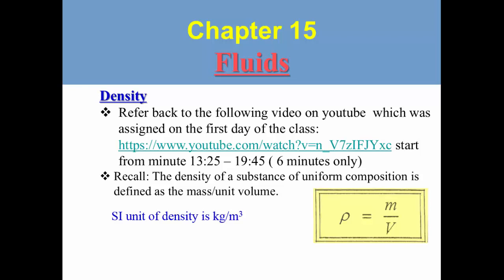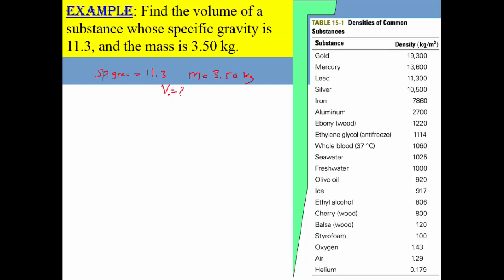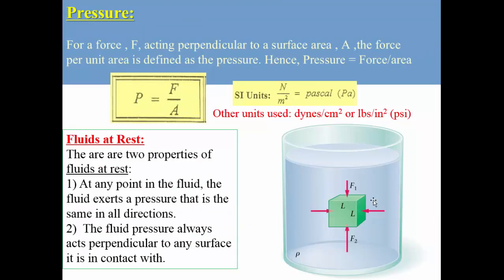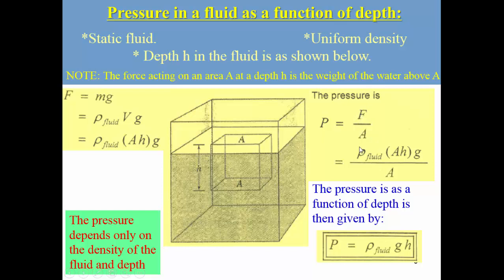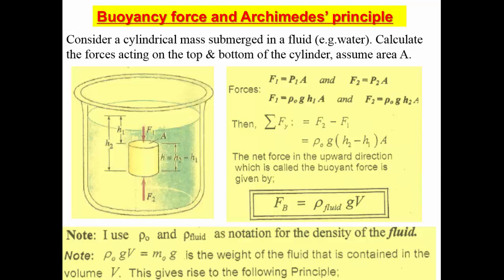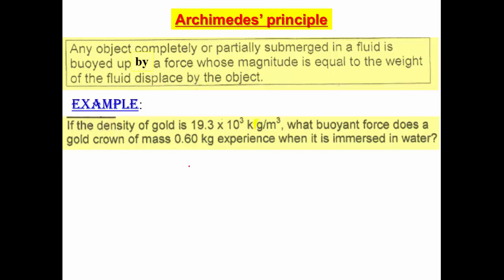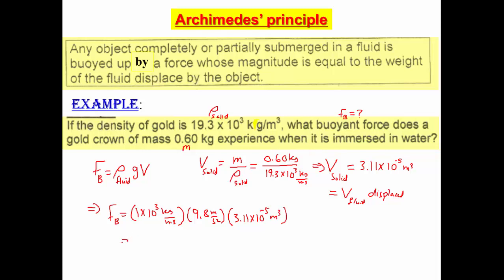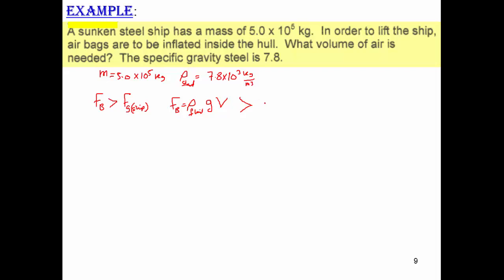PHYS Ch15 p1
This video is over density, sp. gravity, and Archimedes principle